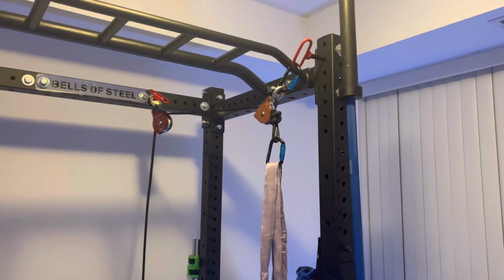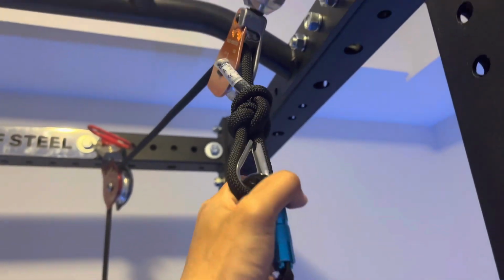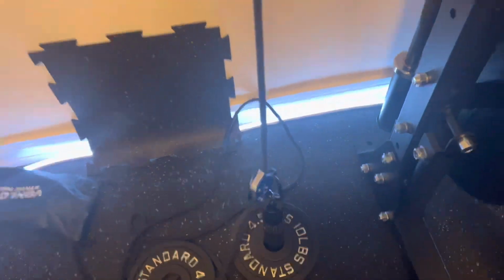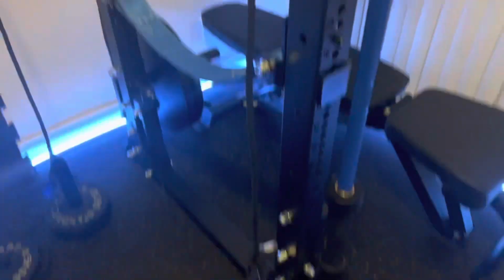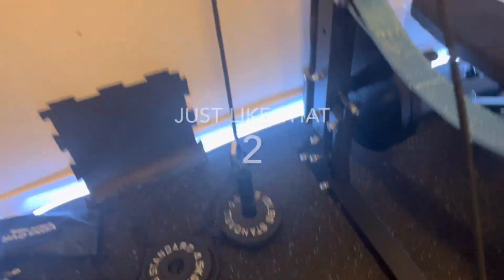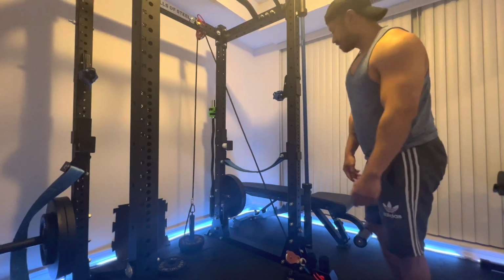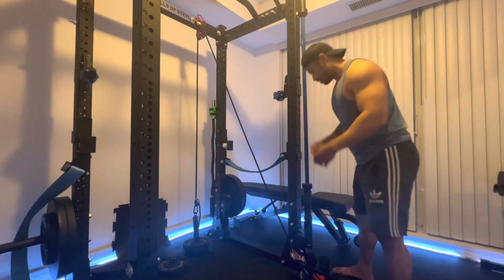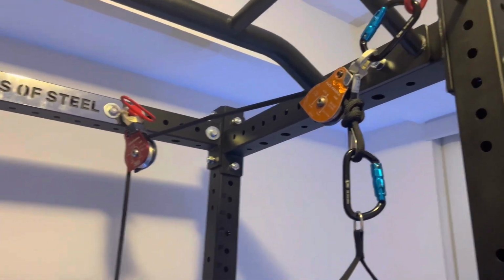DIY HOME GYM PULLEY SYSTEM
My first attempt at setting up a home gym pulley system in my rack.